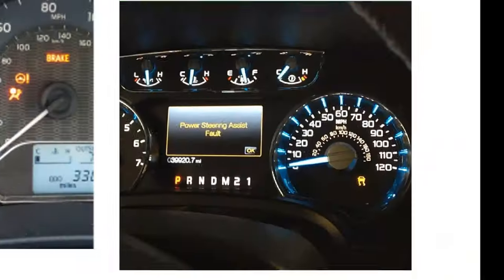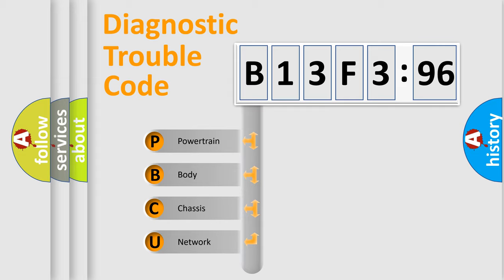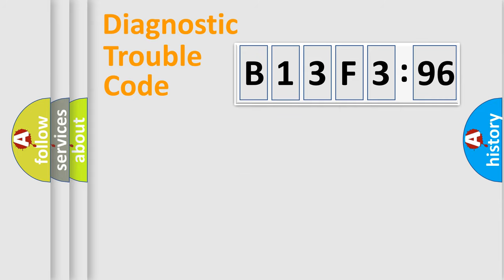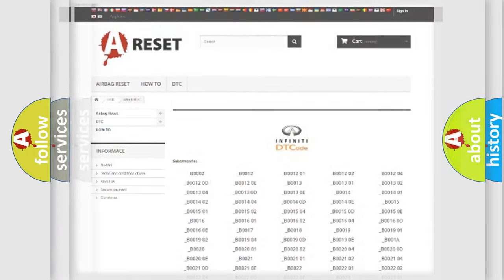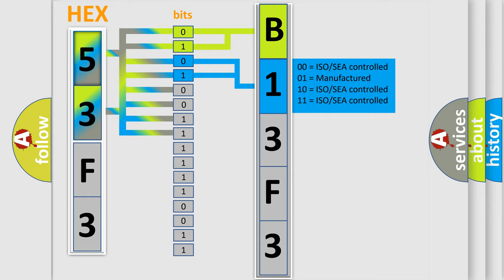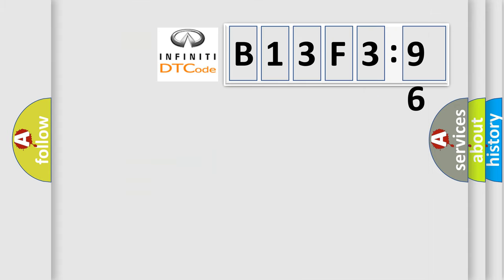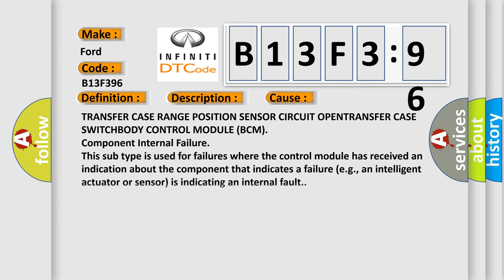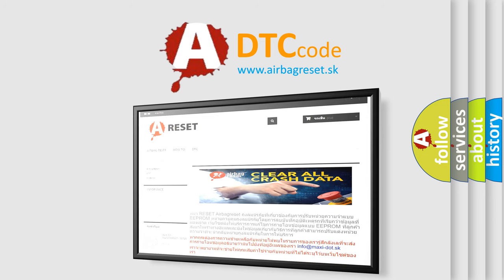DTC Ford B13F3-96 Short Explanation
Contents:
0:21 Basic DTC analysis according to OBD2 protocol standard.
1:48 Insight into programming
2:58 A diagnostically understandable description of the Diagnostic Trouble Code
3:05 Basic error definition

Make:
Ford
Code:
B13F3 96
Definition:
Transfer Case Range Position Sensor-Circuit Open
Description:
The Body Control Module (BCM) detects an open on the Transfer Case Range Position Sensor circuit.
Cause:
TRANSFER CASE RANGE POSITION SENSOR CIRCUIT OPENTRANSFER CASE SWITCHBODY CONTROL MODULE (BCM)
Failure Type: